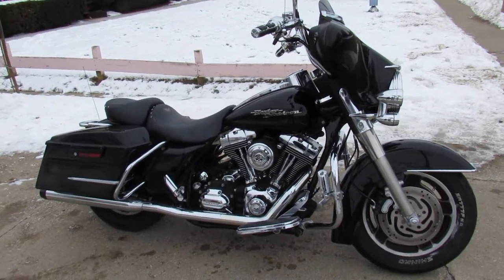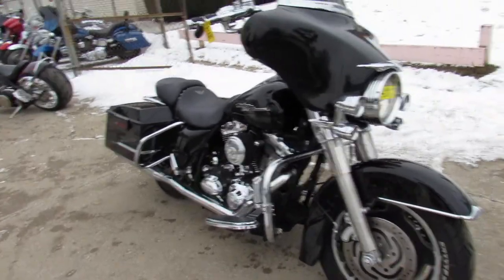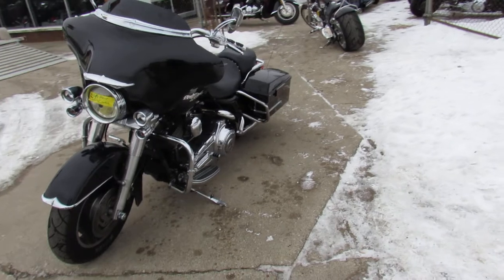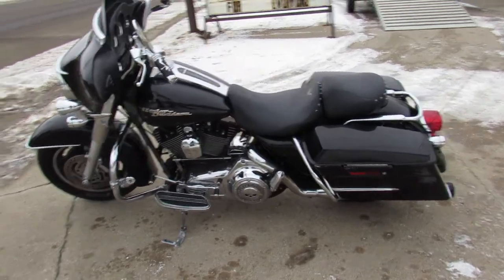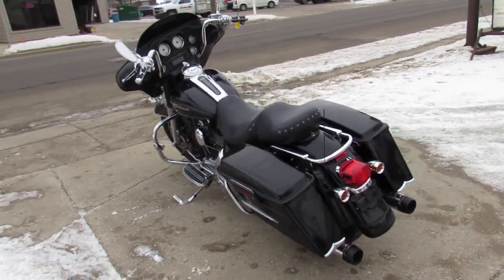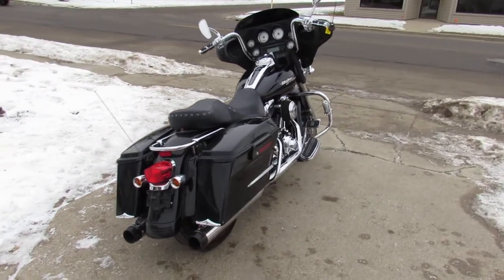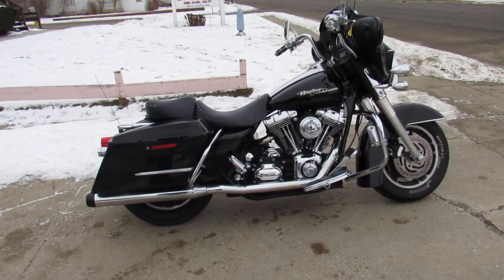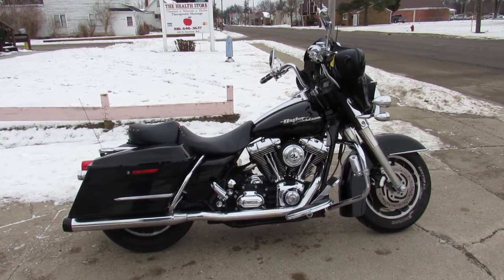2007 HARLEY FLHX FOR SALE IN MI U6100